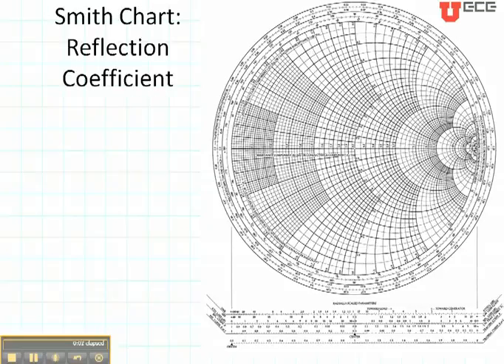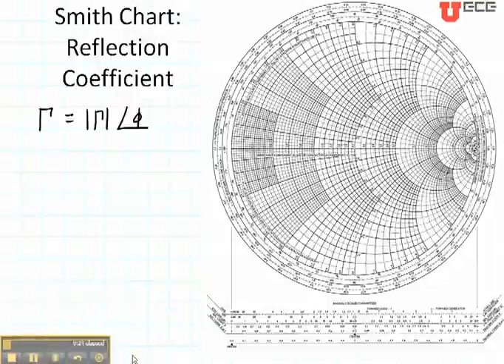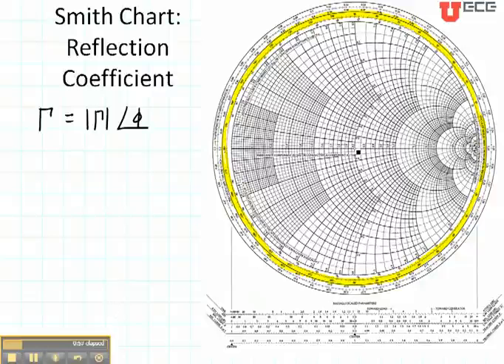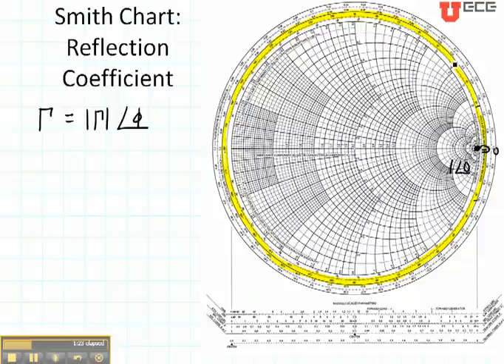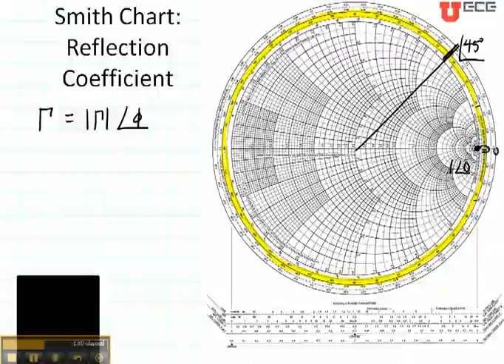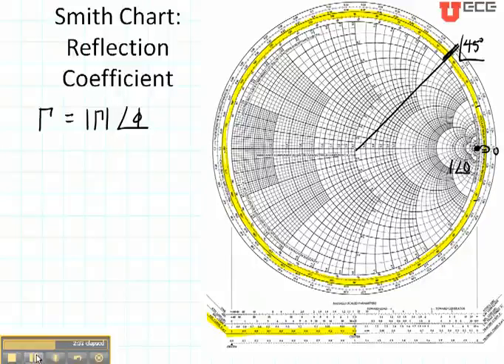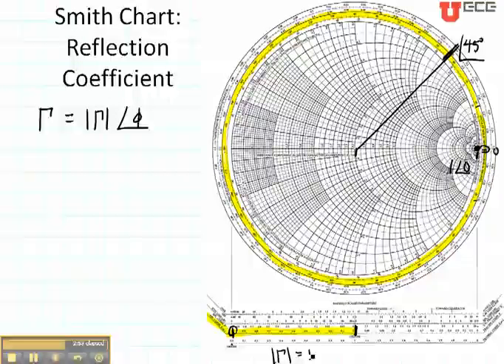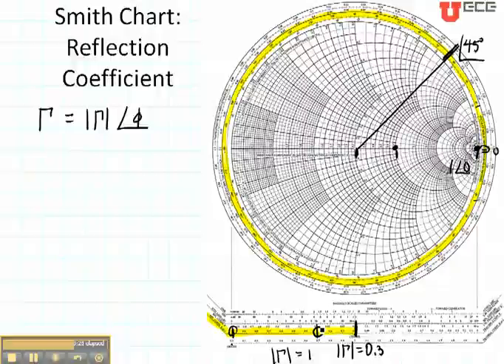ECE3300Lecture12b 2SmithChartreflectioncoefficient YouTube